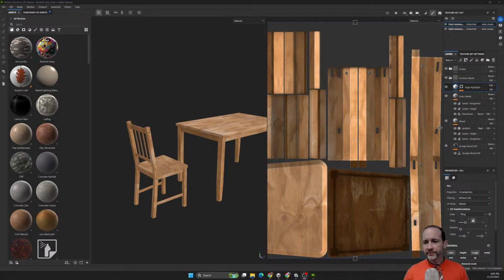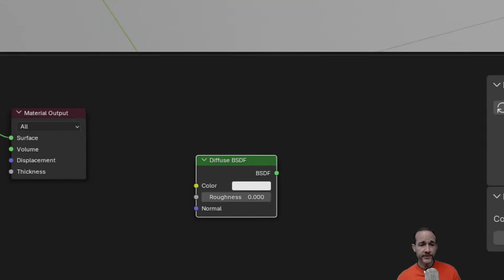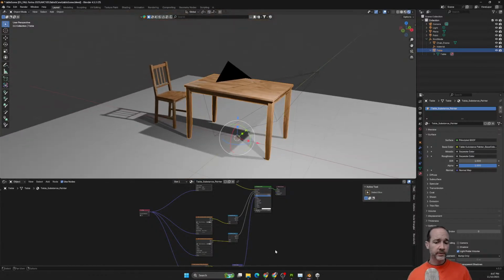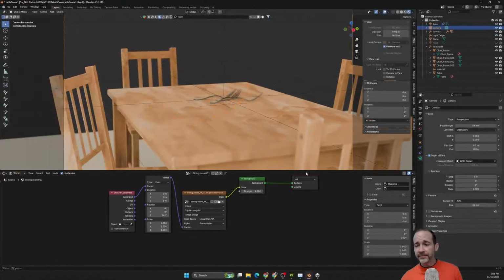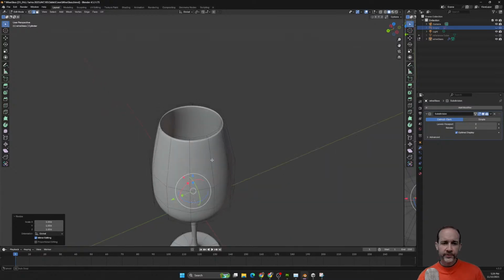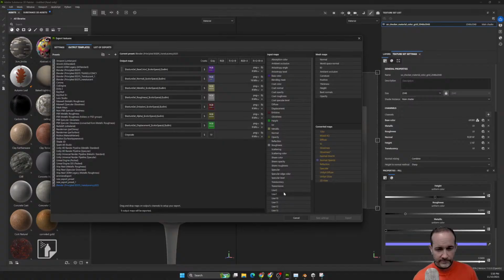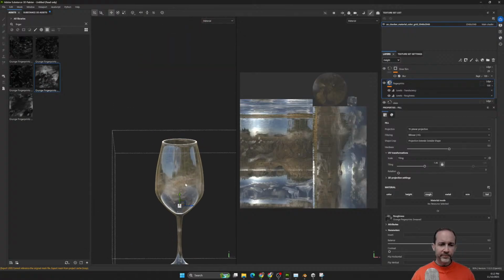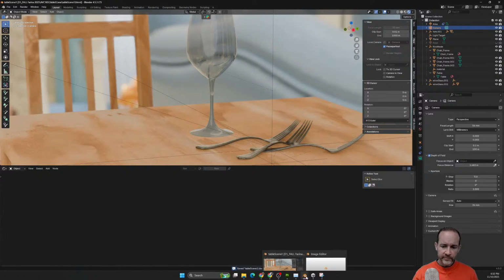AVC 185: 11/10/2025